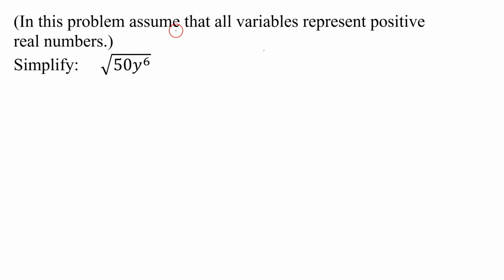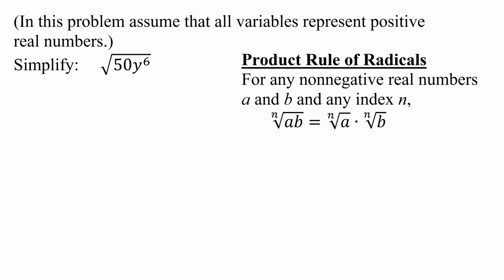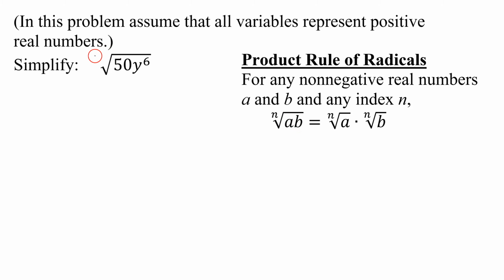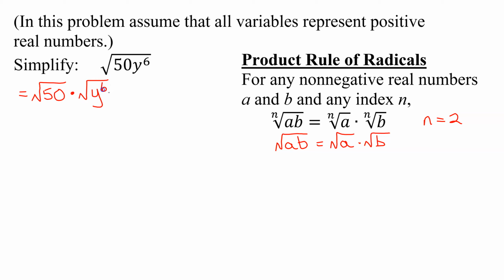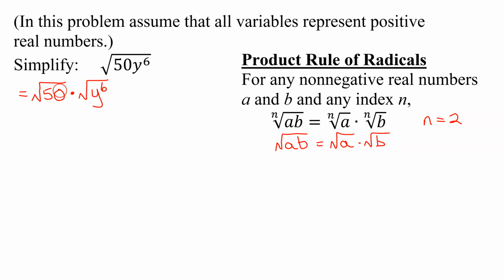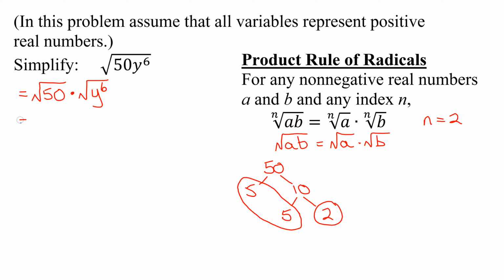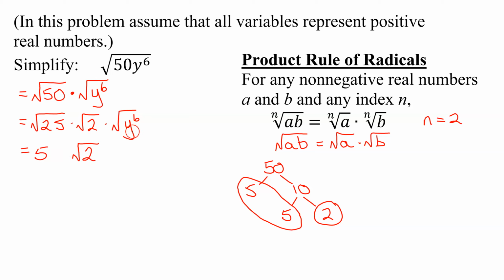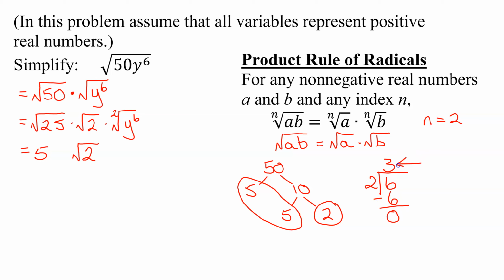Simplify the Square Root of 50y^6 (Simplify a Square Root Involving Variables) Sqrt(50y^6)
This video explains how to simplify a square root that contains a coefficient and one variable: square root of (50y^6). Initially the Product Rule of Radicals is explained. Then 50 is factored by prime factorization and it is written as the product of a perfect square and a non-perfect square. The square root of y^6 is simplified by using the short cut method of dividing the exponent by the index of 2.

Timestamps
0:00 Introduction
0:22 Product Rule of Radicals
1:25 Square Root of 50
2:35 Square Root of y^6